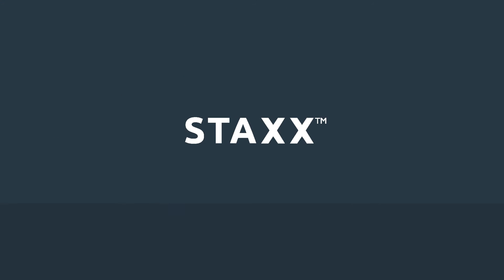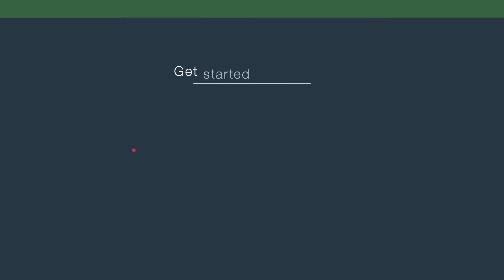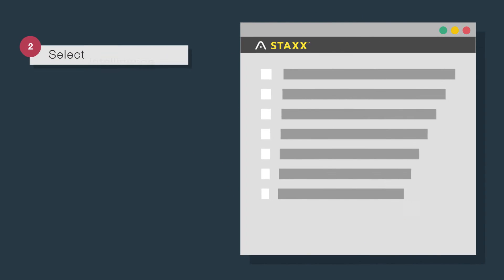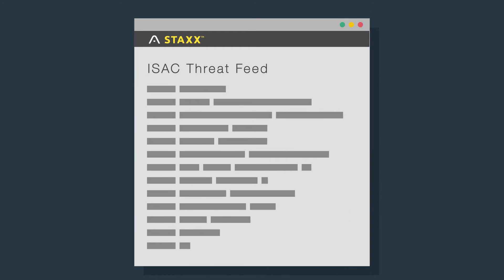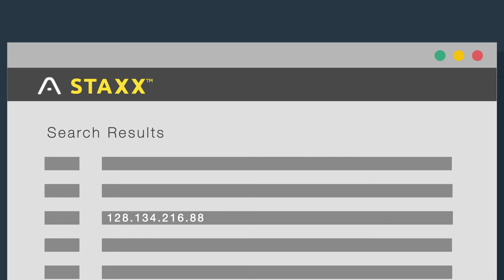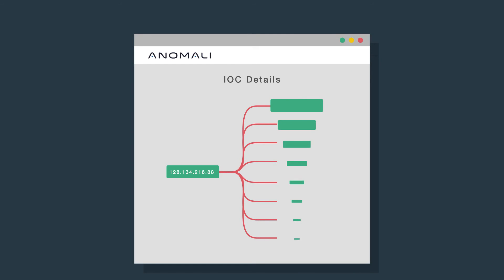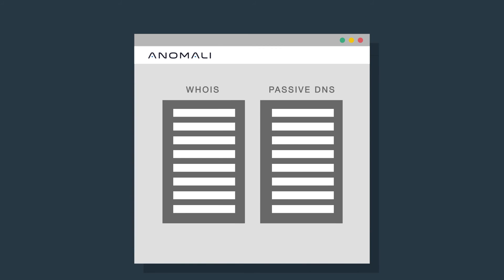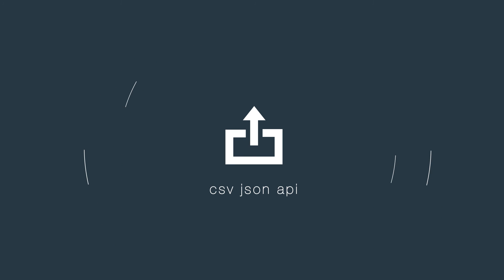What is Anomali STAXX? A free way to subscribe to any STIX/TAXII feed.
Simply download the STAXX client, configure your data sources, and STAXX will handle the rest.

– Social –